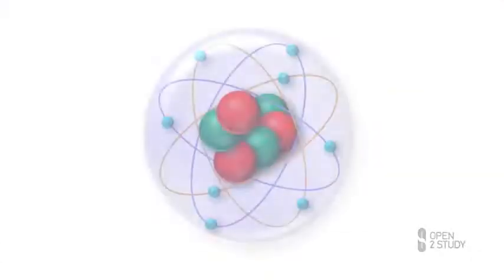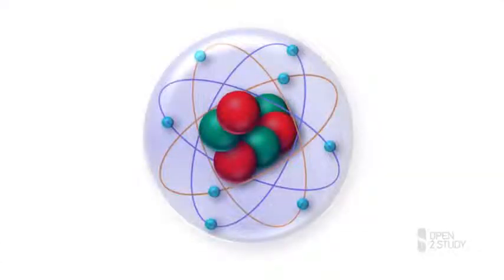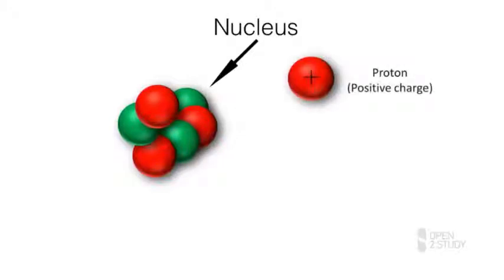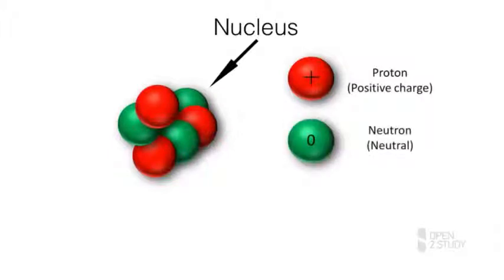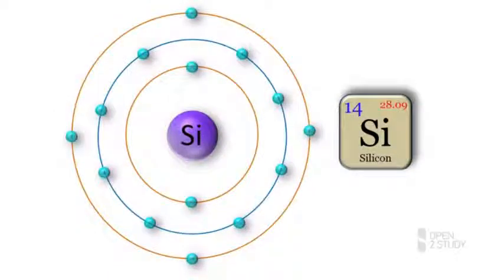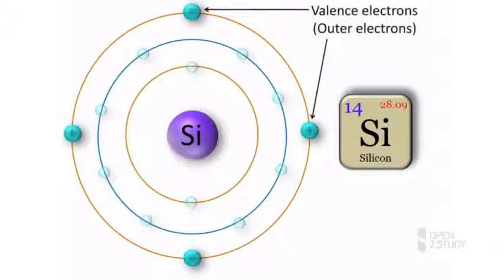Chemistry :: (Module - 1) :: Topic 5 : Atoms – Building Blocks of the Worl